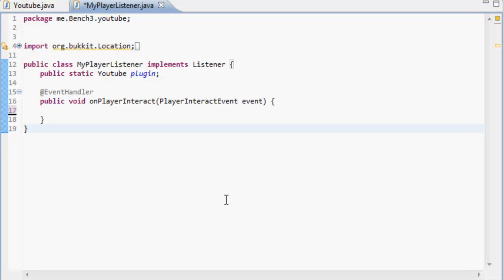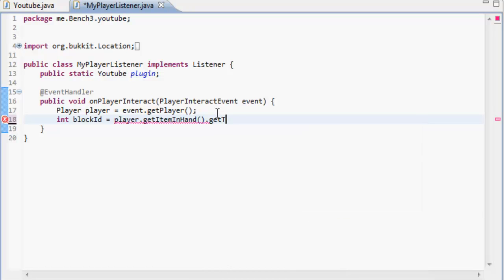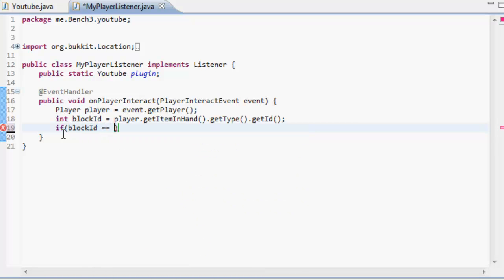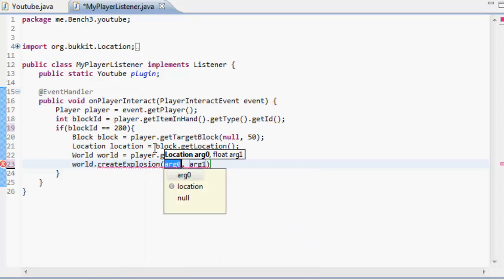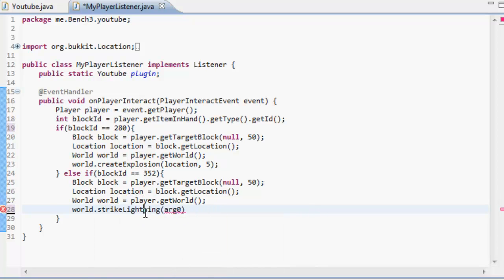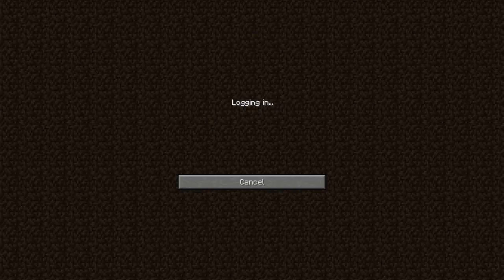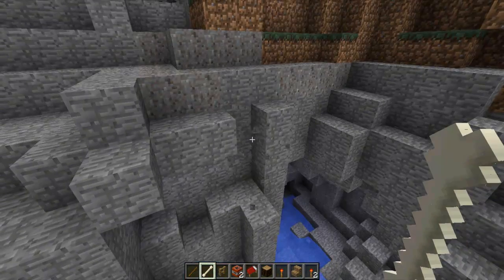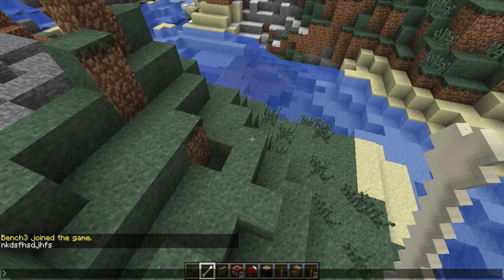How To Make a Bukkit Plugin: Episode 13 *Boomstick and Broadcasting*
I (Ben) show you how to make a boomstick and broadcast messages to the server!

plugin.yml:
NOT NEEDED

TAGS IGNORE
BCBroz Bukkit  terraria Minecraft Ben Owen  First CrazyRedPandaHD Battlefield BF3 Team Fortress "Team Fortress 2" Dust Soldier Gameplay game play frag video Tf2 Valve "Valve Corporation" Soon Communtiy Youth MW2 Black Ops World At War Halo Halo2 Halo3 Halo-Wars Reach Halo-ODST Terria Notch Markus Persson  yt:quality=high